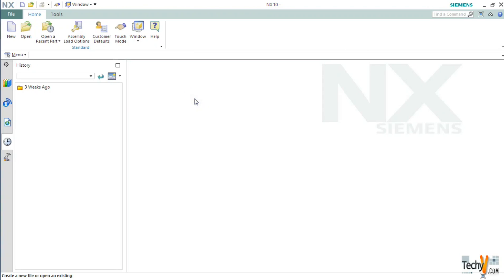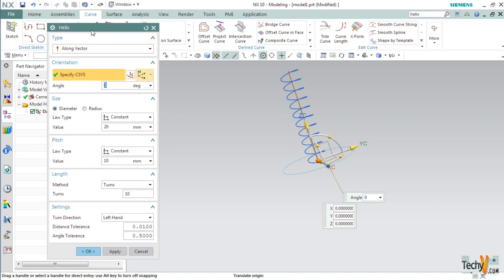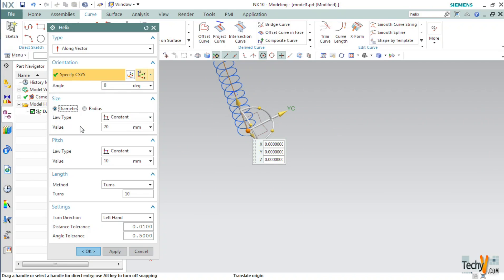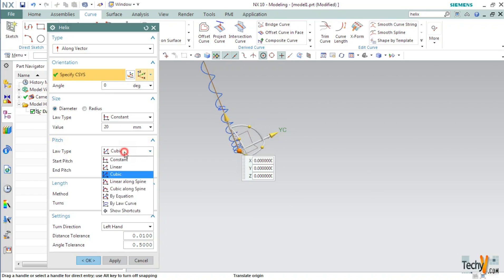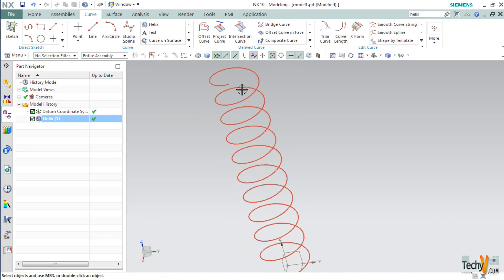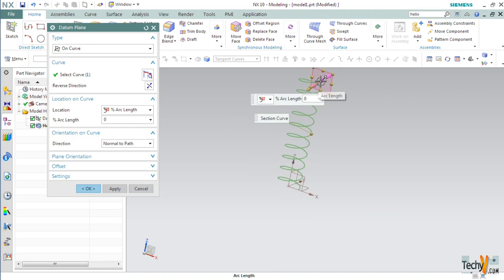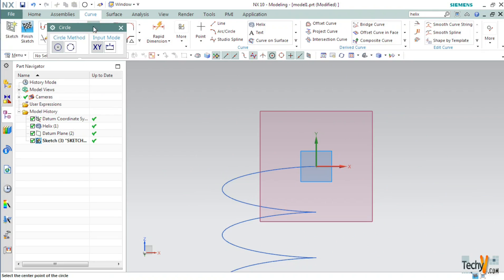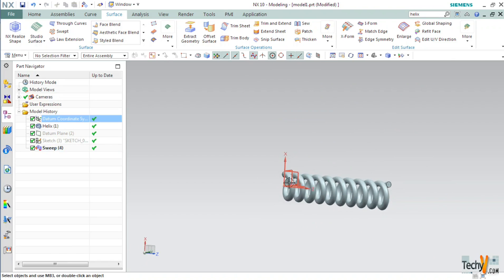How To Create A Helical Spring In NX 10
The Helix command is an extremely helpful feature for creating helical springs in NX 10 Siemens software. This command allows us to create helical springs of different types and different parameters like which size length settings orientation angle value method turns turn distance etc.

First step is to give the correct diameter and then click on the law type according to the requirements and then we need to specify the start and end value to create the helical spring.

Next step is to use the appropriate pitch value and then give the correct law type as well in this menu.

Next step is to choose the length by giving the type of method and then selecting the number of terms. For this we also need to select the start and end point of the spring.

Want to know more about the helix command? Watch the video to find out!!